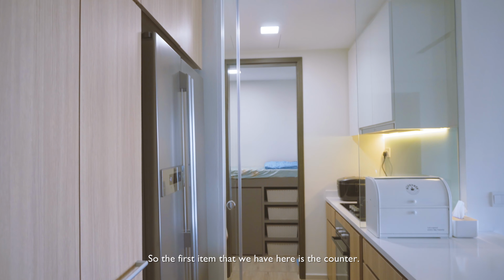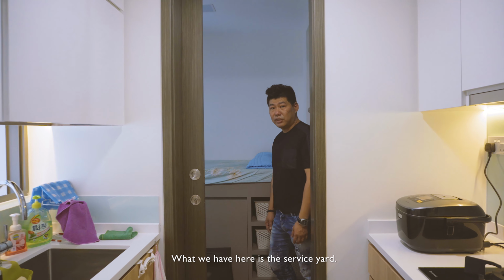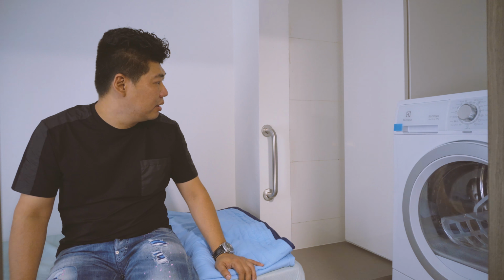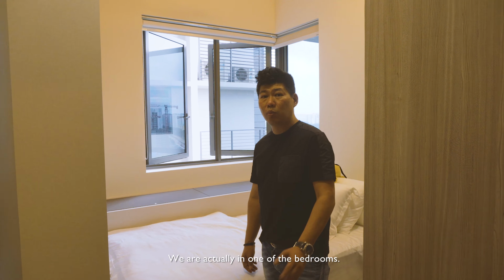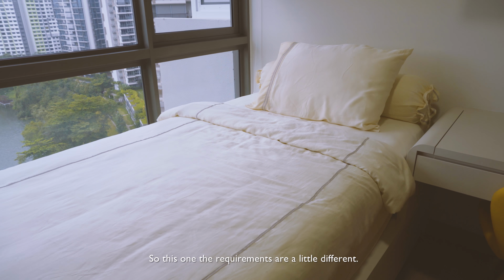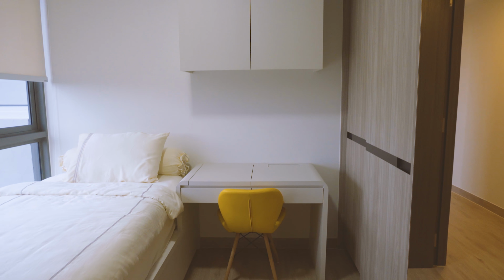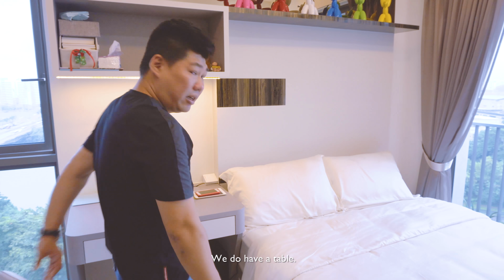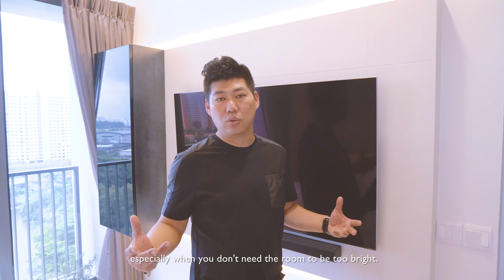Riverbank Condo Completed Renovation - Rezt & Relax Interior